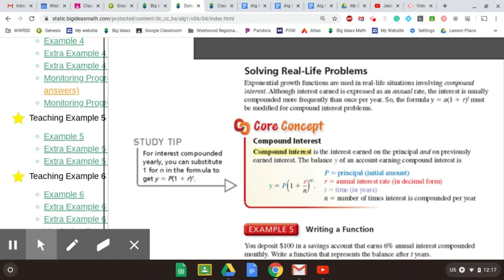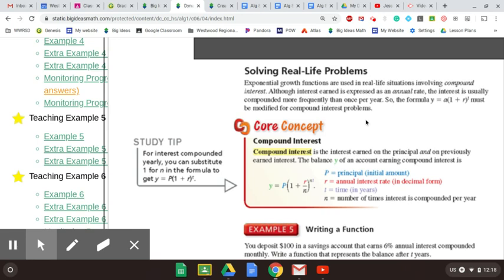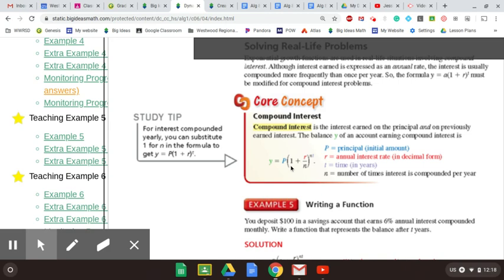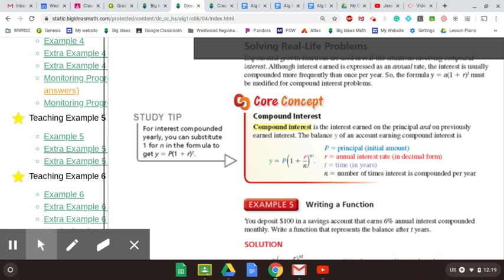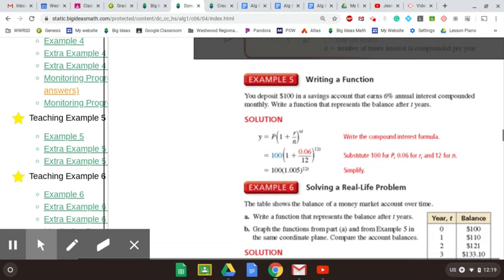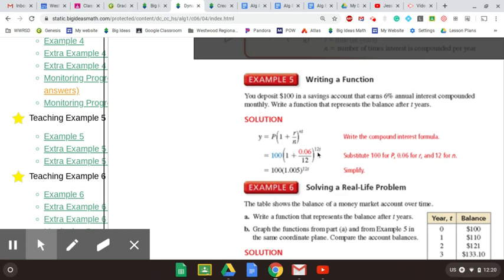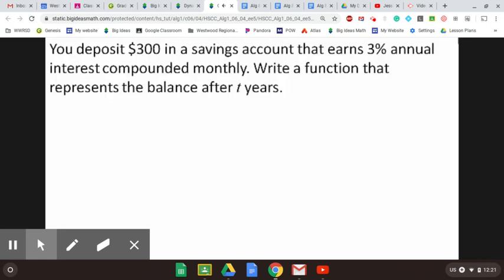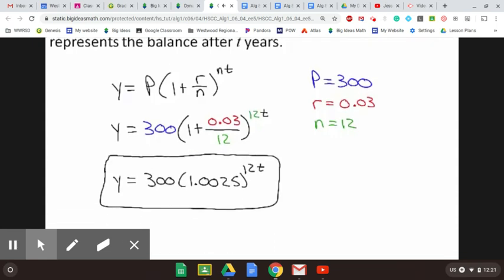6.4 Example 5